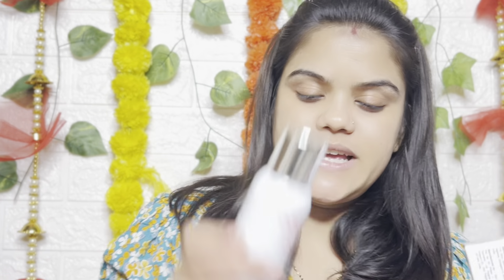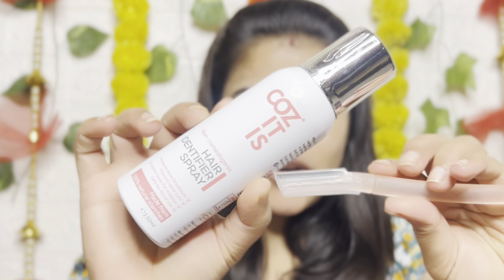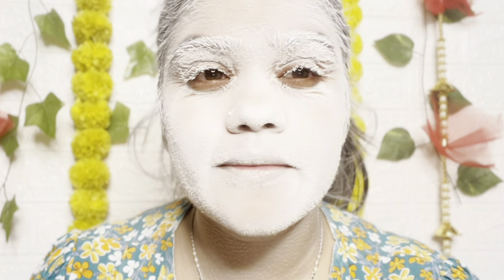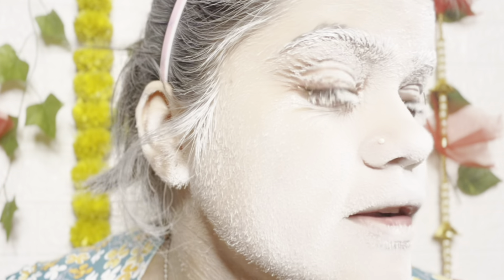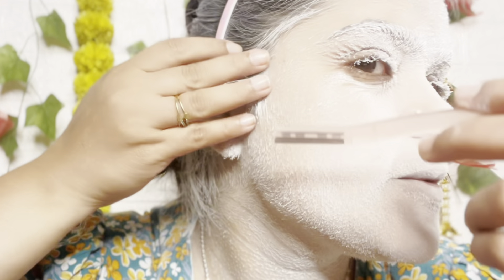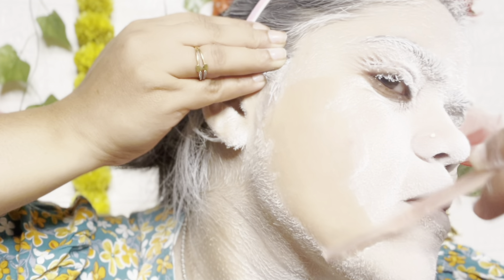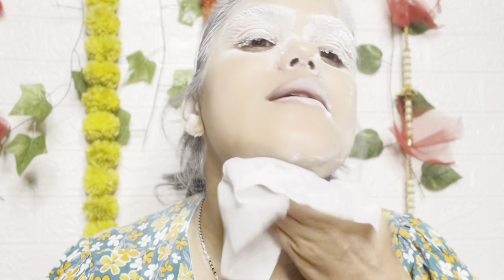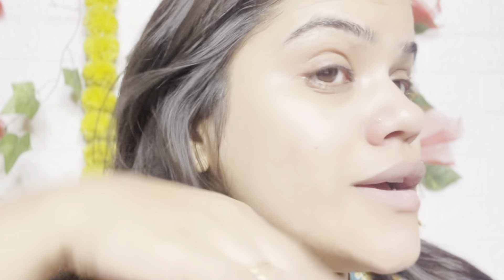Viral COZ IT IS Hair identifier Spray | Magical Spray | Hair Removal Spray | Honest Review | Demo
Viral identifier spray
Coz it is spray
Viral hair identifier spray
Magical spray
Magical hair identifier spray
Coz it is product review
Viral hair removal spray